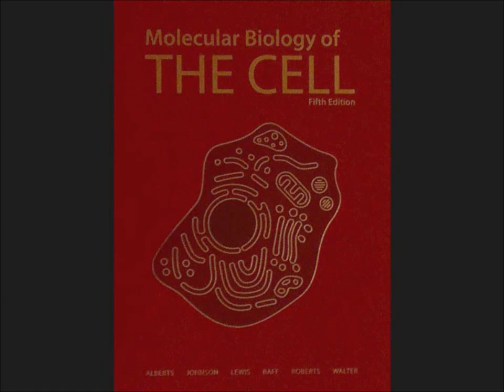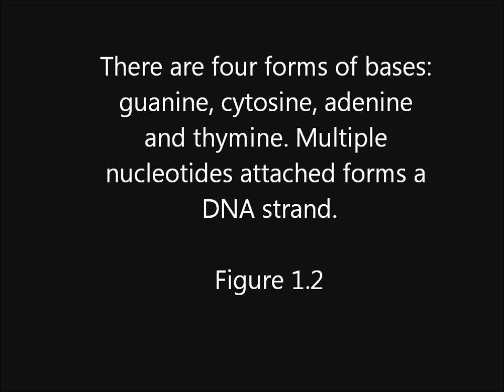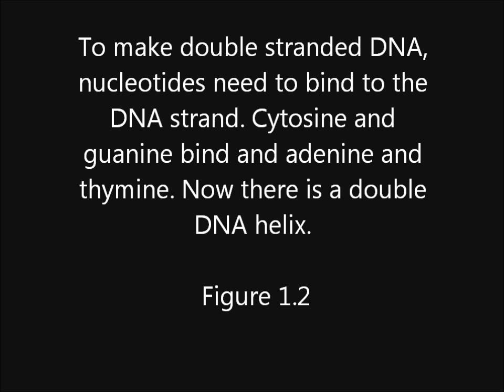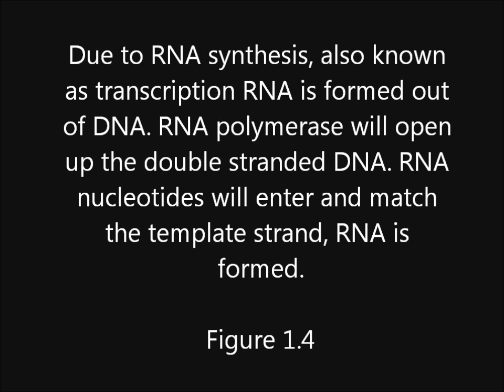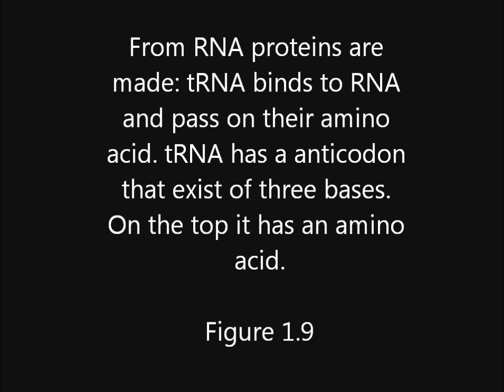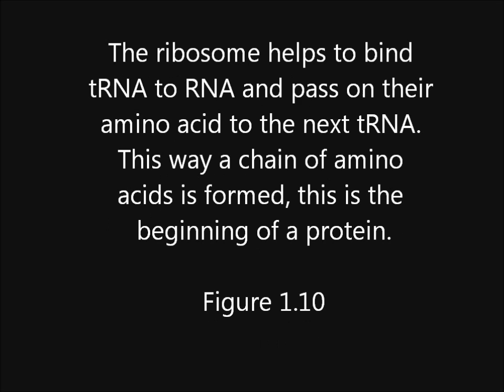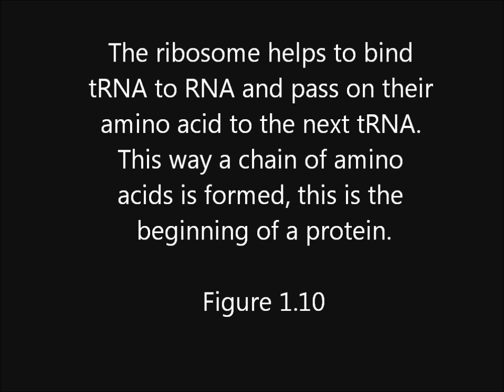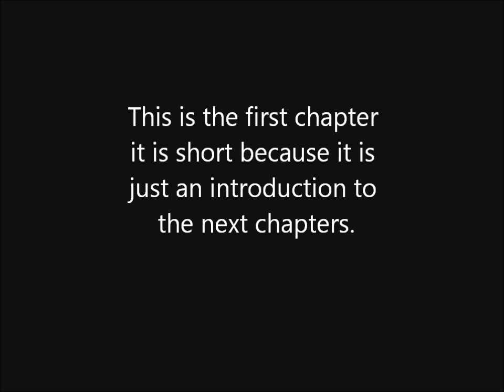Molecular Biology of the Cell - Chapter 1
Molecular biology of the cell of Alberts. This is chapter 1. You can look the figure up in the book. If you have ideas or anything leave it in the comments :)